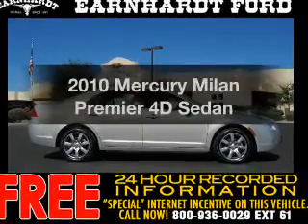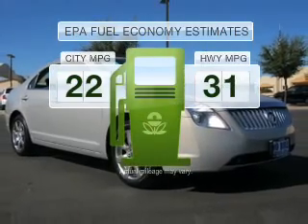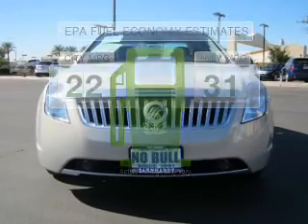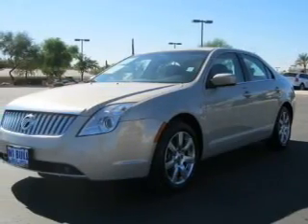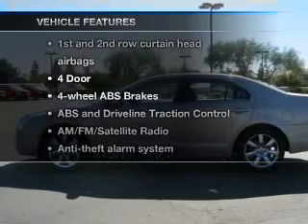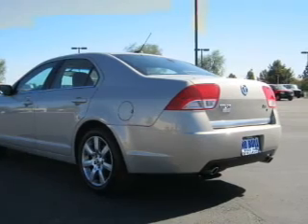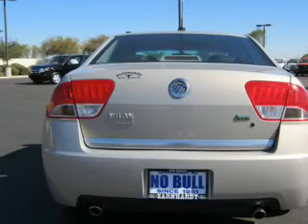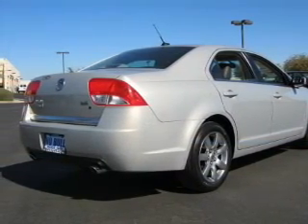2010 Mercury Milan - Chandler AZ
Year: 2010
Make: Mercury
Model: Milan
Trim: Premier 4D Sedan
Engine: 3.0 liter 6 cylinder
Transmission: 6-Speed Automatic
Color: Gold
Mileage: 30733
Address:
7300 West Orchid Lane